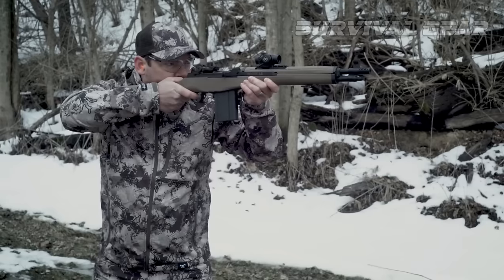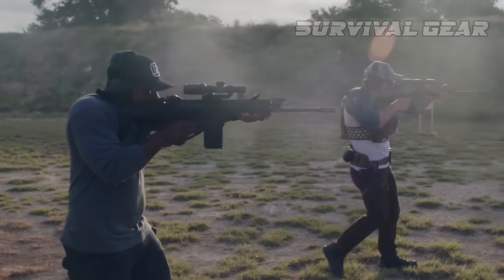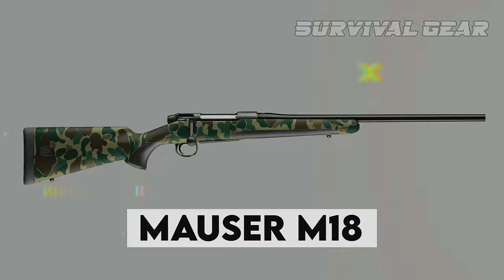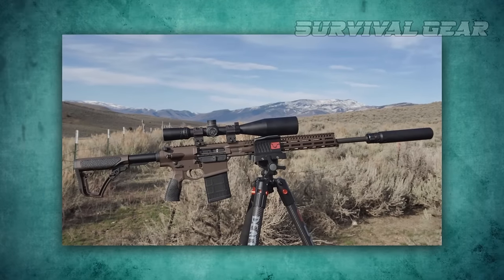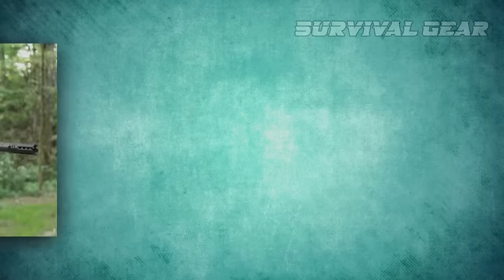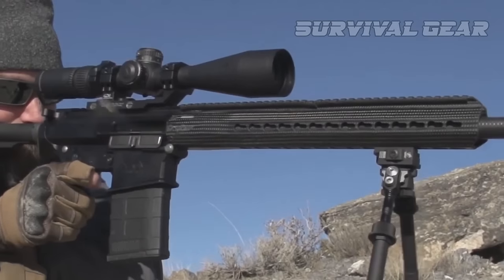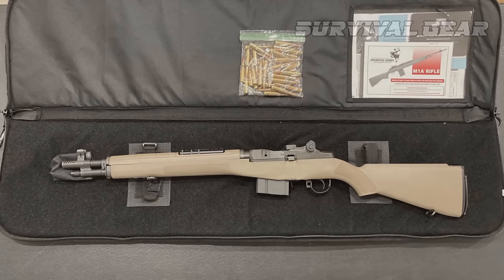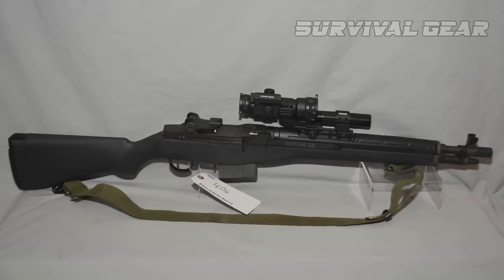Top 10 Best .308 Rifles In The World 2023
AWhen it comes to North American game, is there any cartridge with more flexibility than the .308 Winchester? From predators to bull moose and everything in between, the tried-and-true .30-caliber gets the job done accurately and reliably. Which is why there is no shortage of .308 rifles tailored for taking game on the market.
Today, we're diving into the world of .308 rifles and taking a closer look at the top contenders on the market. We'll be breaking down the features and specs of each rifle, as well as sharing our own experiences and opinions. So, without further ado, let's explore the best .308 rifles out there and see what makes them stand out from the crowd.
308rifle #308 huntingnrifle bestrifles huntinggear survivalgear survival huntingr best 308 rifle, best 308 hunting rifle 2023 , best .308 hunting rifles 2023, best 308 rifles of all time,